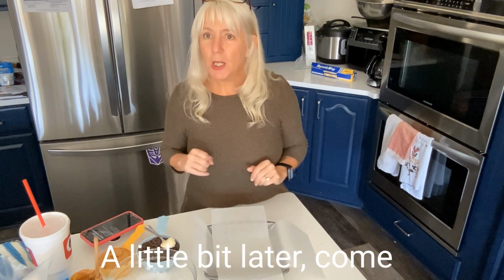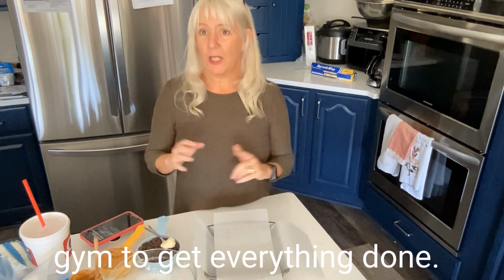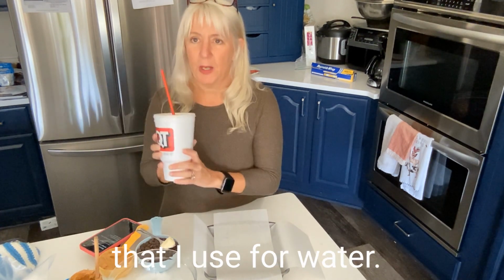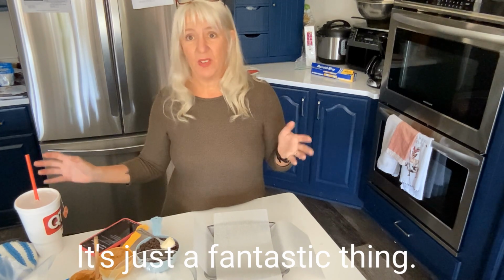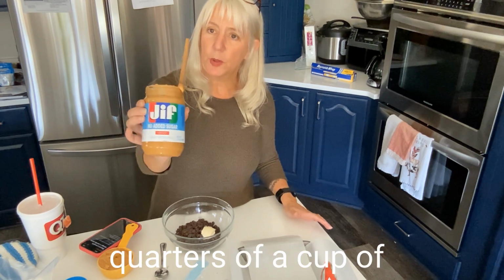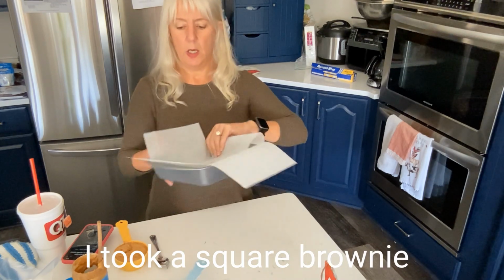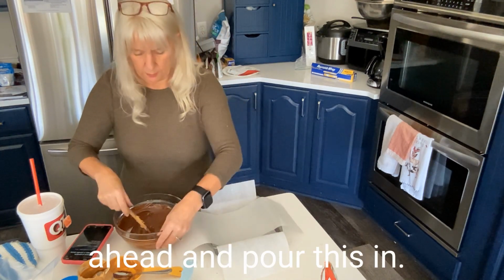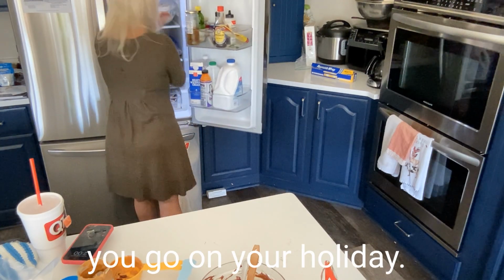Guilt-Free Sweets for Thanksgiving |Stress-Free Thanksgiving Tips with Fitness Chef Christine-Ep:124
👉👉 Christine for a special Thanksgiving episode on Lean and Clean with Fitness Chef Christine. Learn practical strategies for a stress-free holiday, including easy workout tips that can fit into your busy schedule and delicious, healthy dessert recipes. Christine shares her personal journey with primal eating and provides valuable advice on staying on track during the holidays. Discover how to enjoy your Thanksgiving guilt-free and stay motivated with easy-to-follow tips and a quick, delicious dessert you can bring along to any gathering.Guilt-Free Sweets for Thanksgiving |Stress-Free Thanksgiving Tips with Fitness Chef Christine-Ep:124 Don't forget to subscribe for more health and fitness tips!

🛑 Ladies! Your support means the world to me, and it helps us keep spreading the message of health, fitness, and living our best lives. 💪 Let's keep this journey going together! 🎧✨

JOIN MY BRAND NEW KETO/ CARNIVORE COLLABORATION  ZONE

Do you have an idea for a new episode?

Join my free groups
Menopause Fat Loss With Chris

A Simple Prayer of Gratitude
Thank you, Lord, for the blessings you have bestowed on my life. You have provided me with more than I could ever have imagined. You have surrounded me with people who always look out for me. You have given me family and friends who bless me every day with kind words and actions.